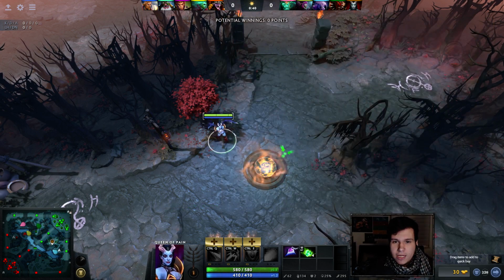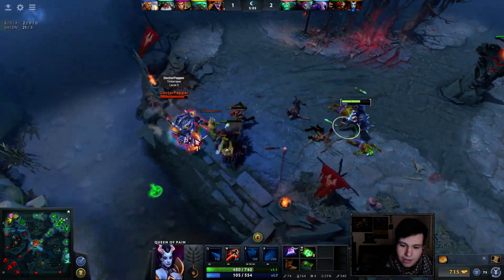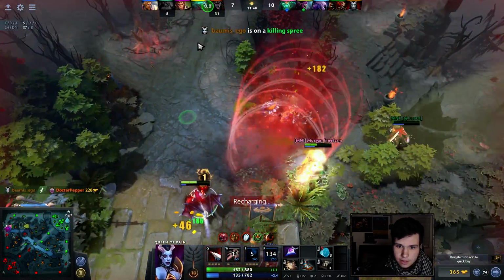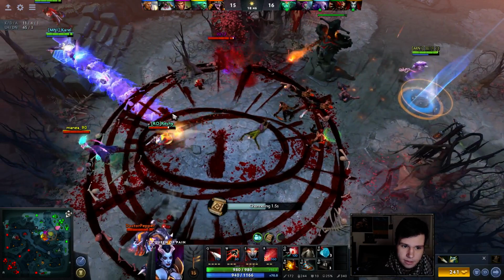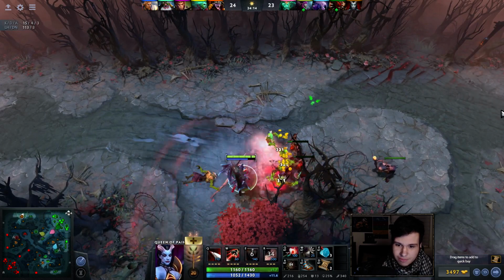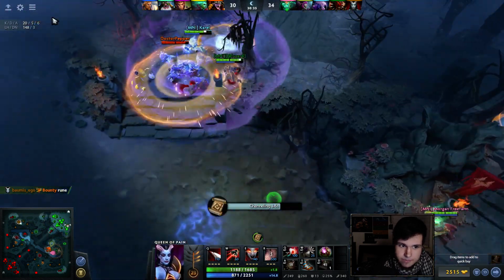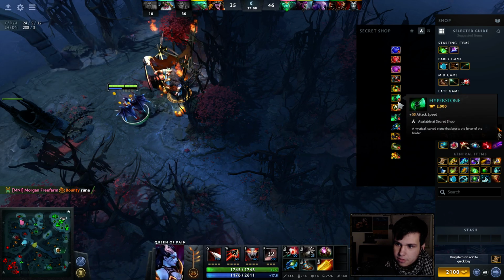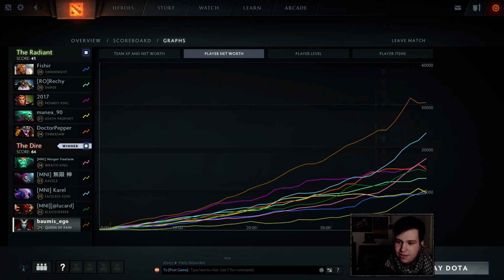Dota 2 | 95% SPELL LIFESTEAL + RADIANCE + BLADE MAIL = UNKILLABLE | Baumi plays Queen of Pain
If you want to play with me just join the chat channel "Minimis" and chill there, I usually ask for people to play with at least once a day.